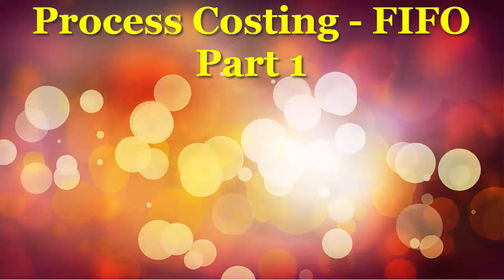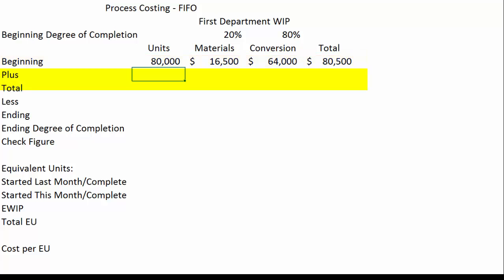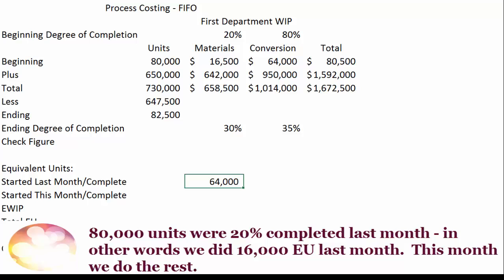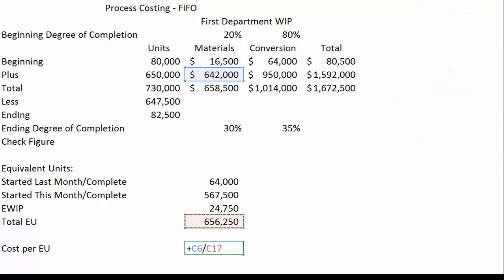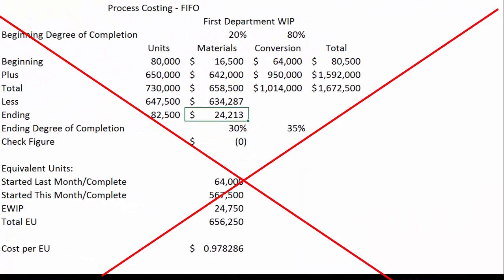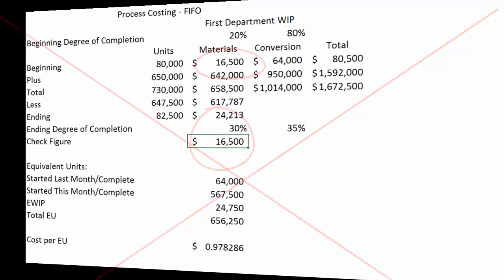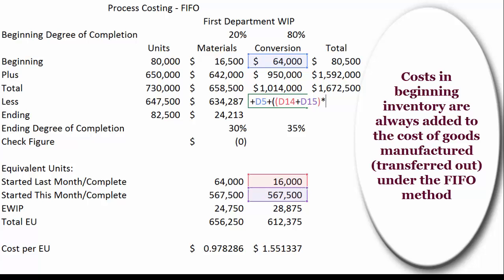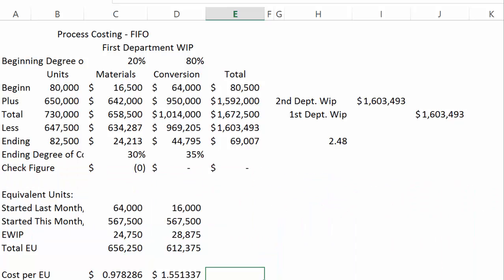Process Costing - FIFO - Part 1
Process costing using the FIFO method with materials added at a different rate than conversion.